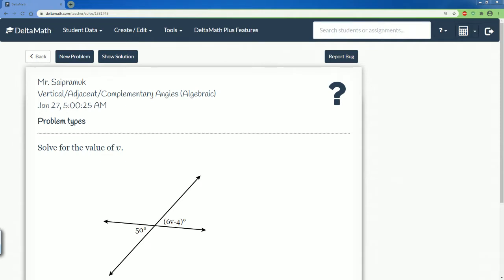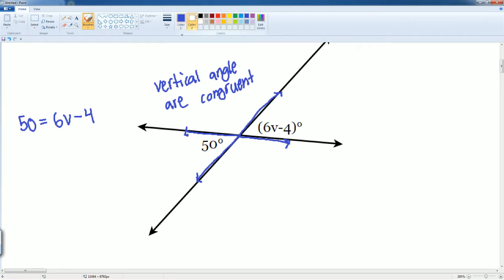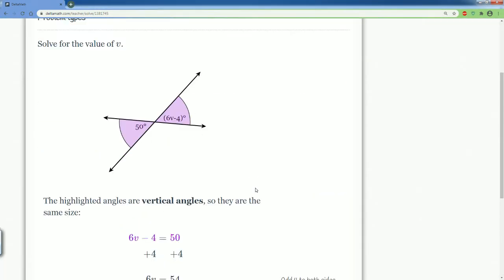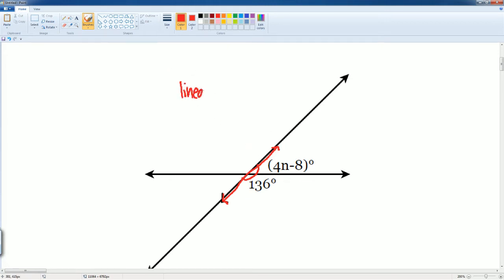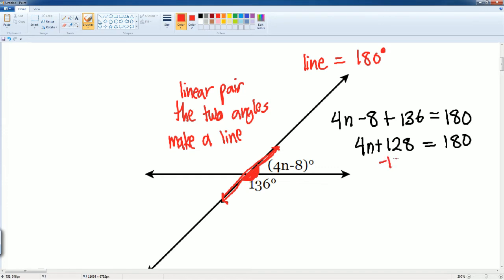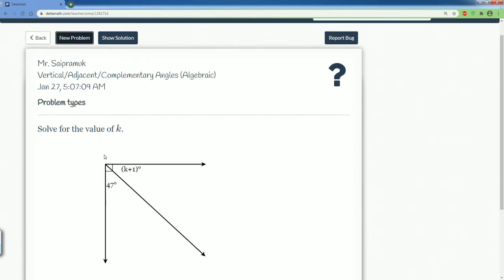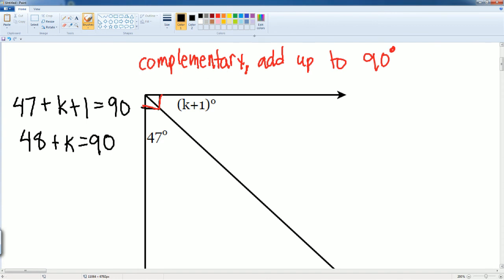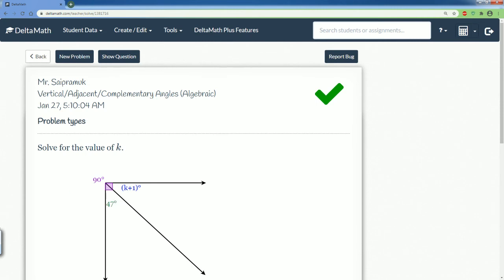Delta Math Vertical Adjacent Complementary Angles (Algebraic)